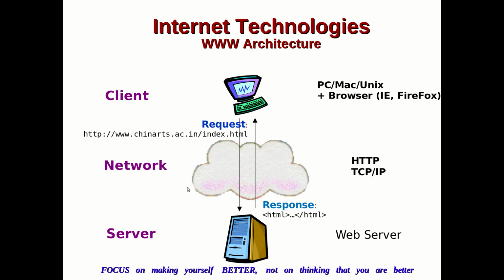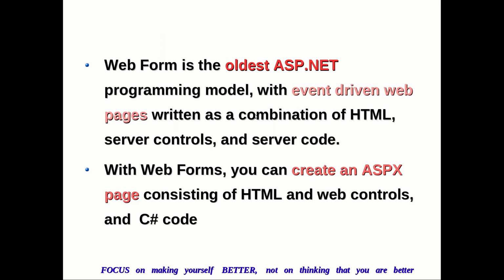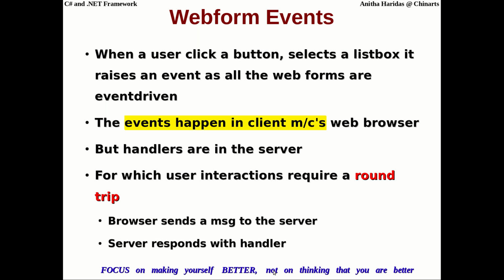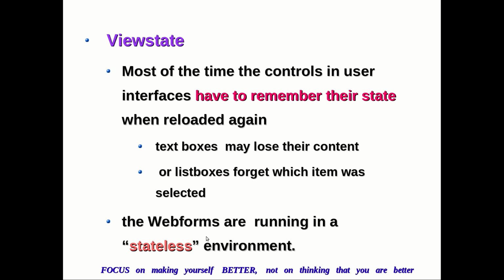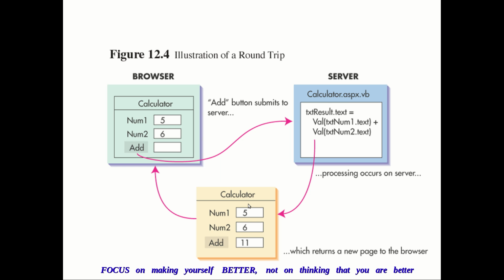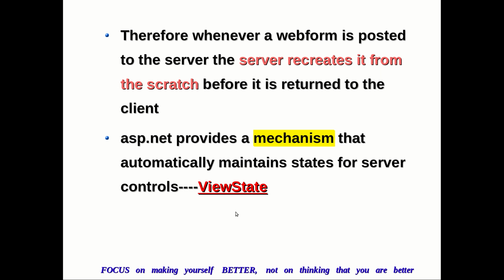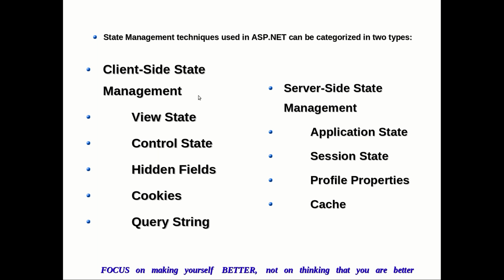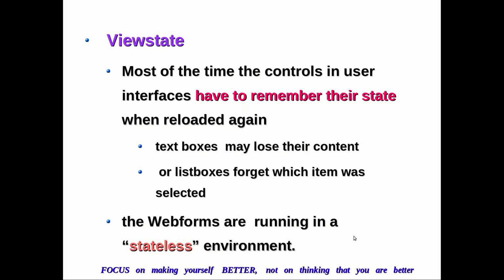C# U4 Basics of Web Form Events part2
C# U4 Basics of Web Form Events  part2 -  - View State